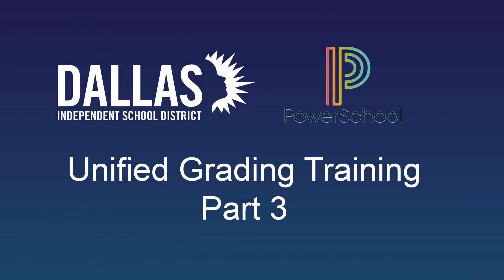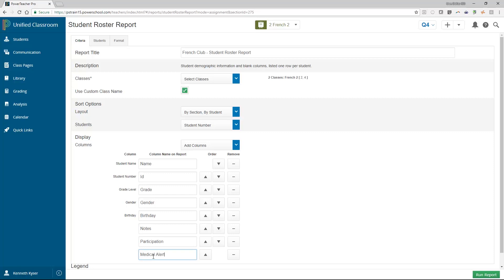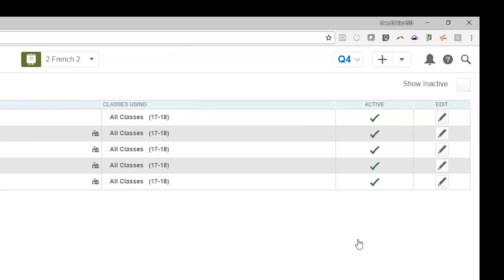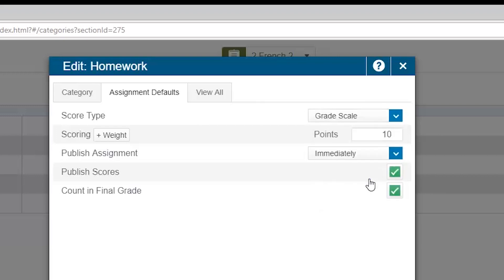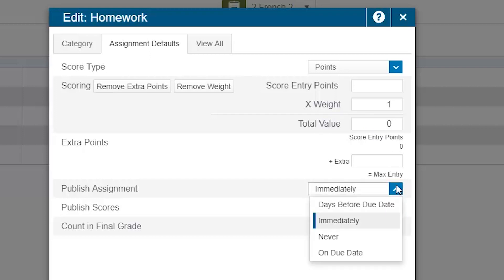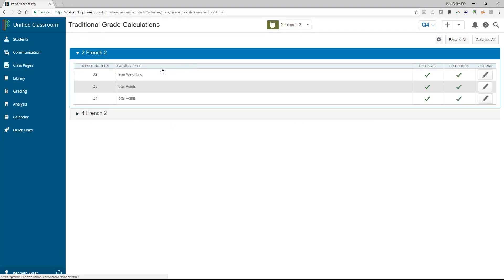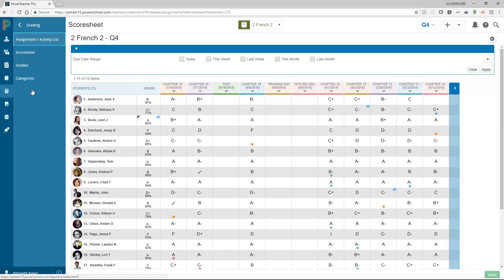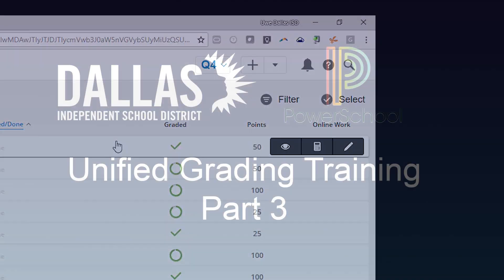PowerSchool - Unified Grading Training Part 3 of 6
Unified Classroom is a tool developed by PowerSchool that is designed to give a teacher a single platform from which they can do all that they are required to do.